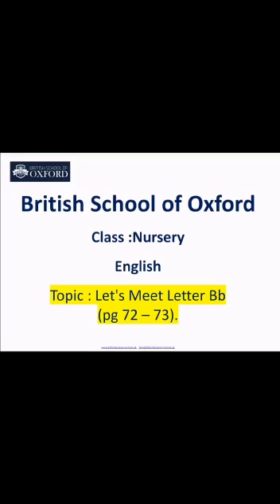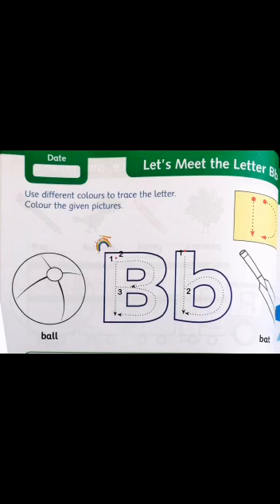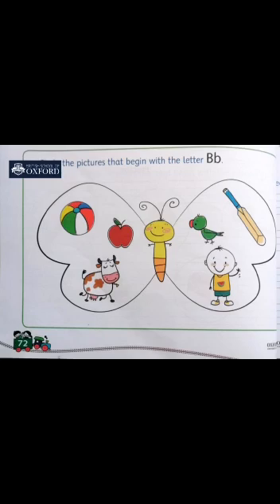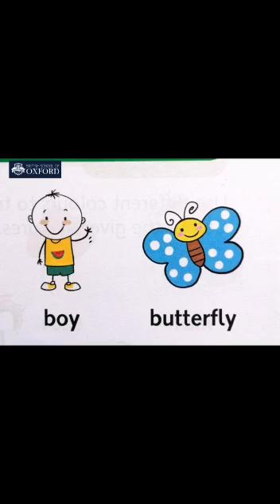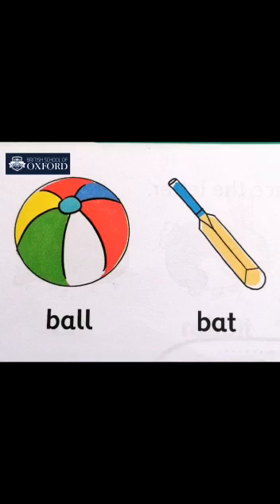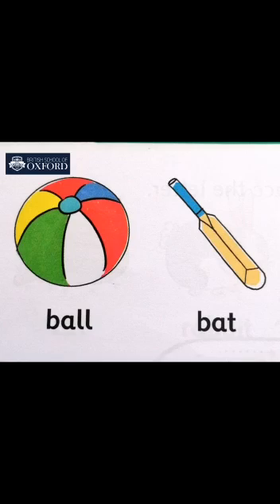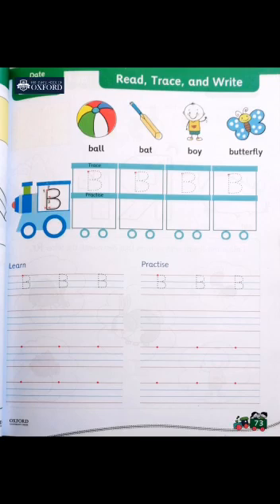Nursery#English:lets meet letter Bb(pg#72,73)